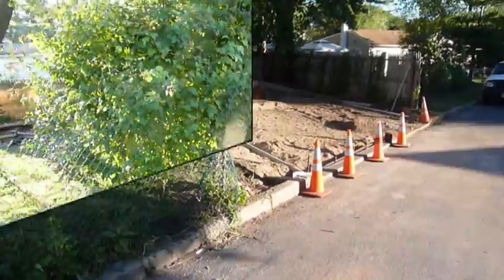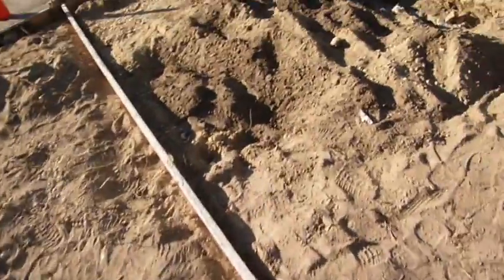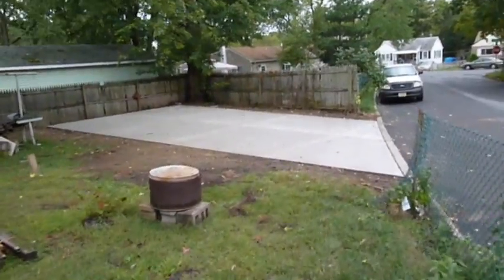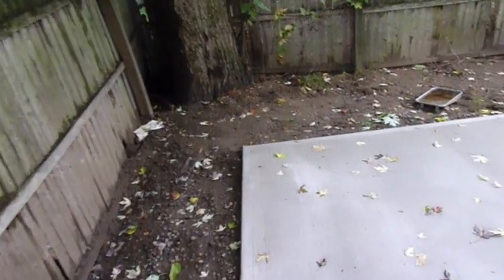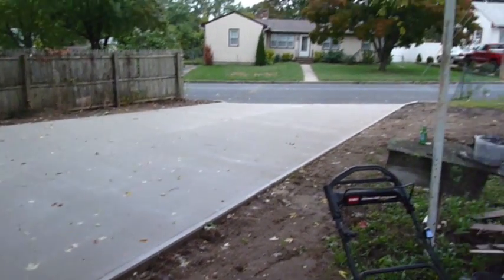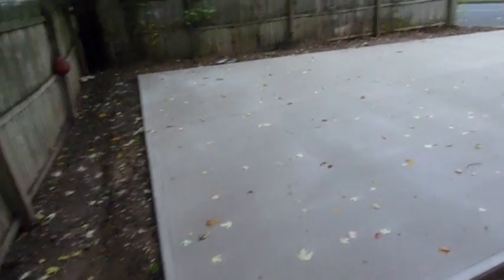MY NEW CONCRETE DRIVEWAY!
After a lot of saving it's finally here, the driveway of my dreams... No more working on cars in the street, yay!